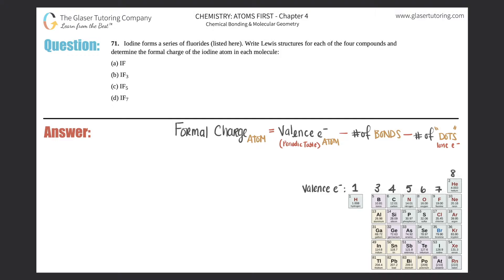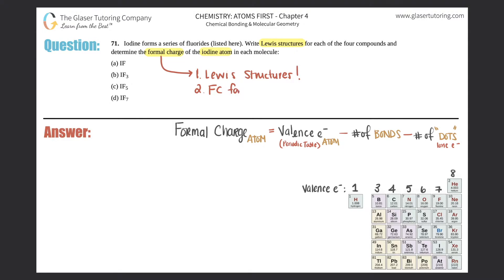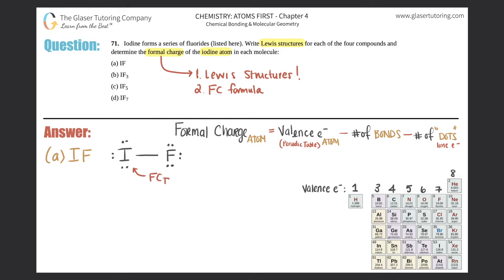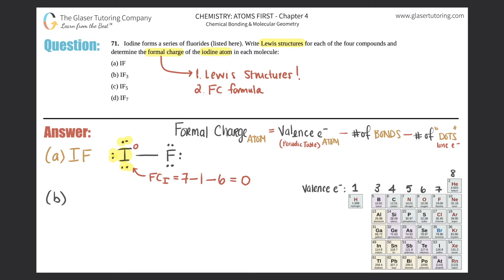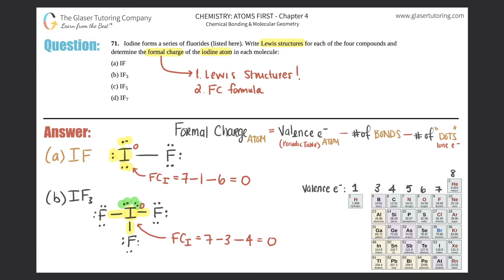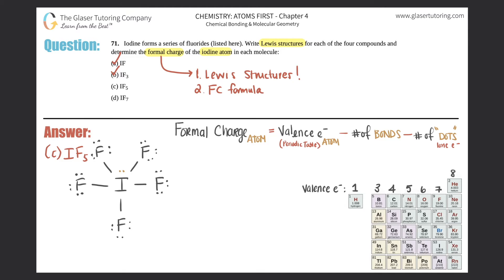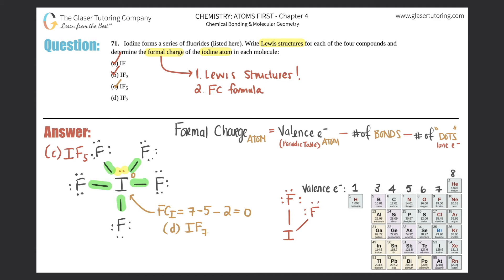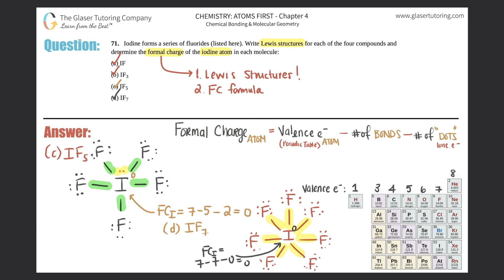7.60 | Iodine forms a series of fluorides (listed here). Write Lewis structures for each of the four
Iodine forms a series of fluorides (listed here). Write Lewis structures for each of the four compounds and determine the formal charge of the iodine atom in each molecule:
(a) IF
(b) IF3
(d) IF7